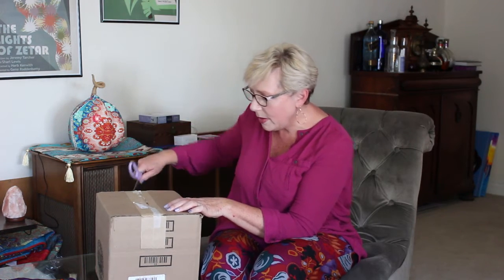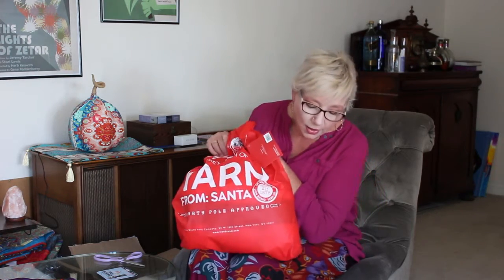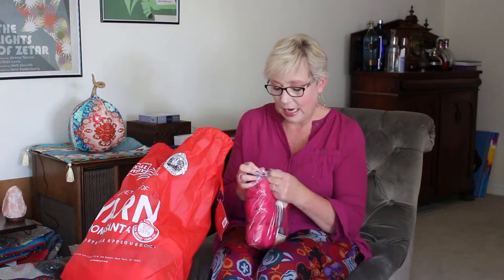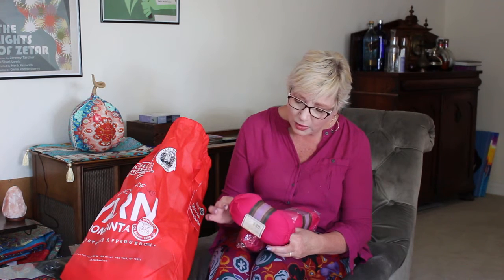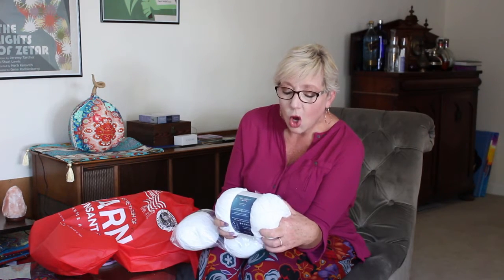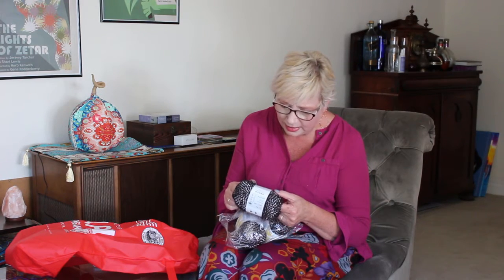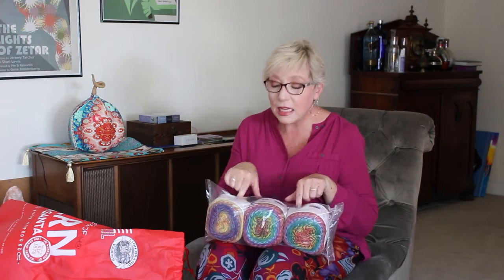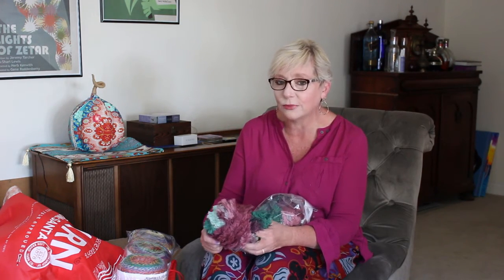Unleashing The Festive Surprise: Epic Unboxing Of Lion Brand Yarn's Magical Santa Sack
This is an UNSOLICITED video of the "Unboxing of a Santa Sack" I purchased I provide my opinion about Lion Brand Yarn and reveal the contents of this "grab bag."